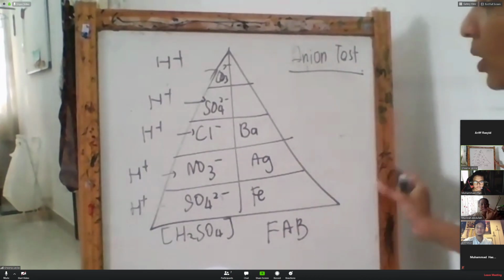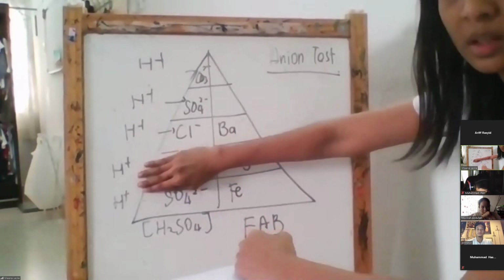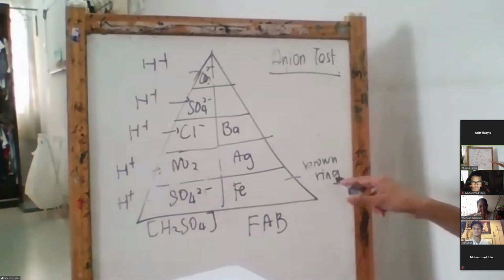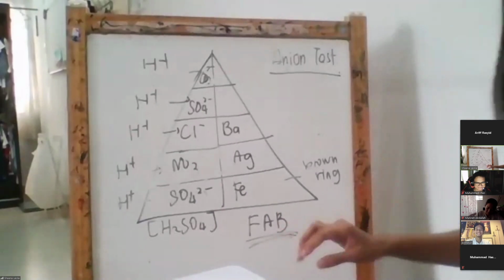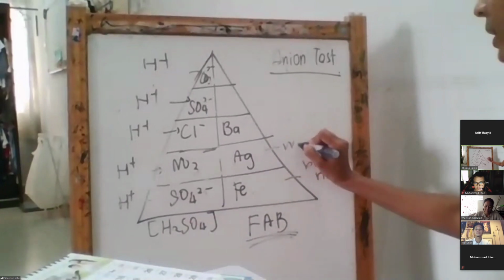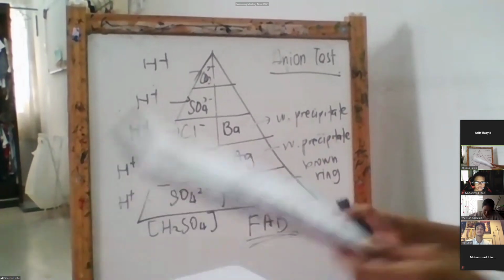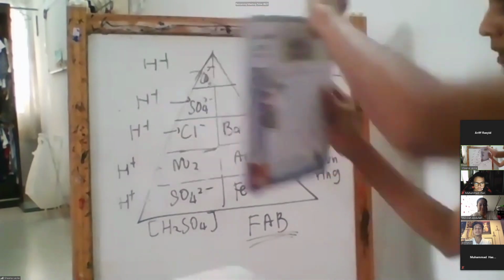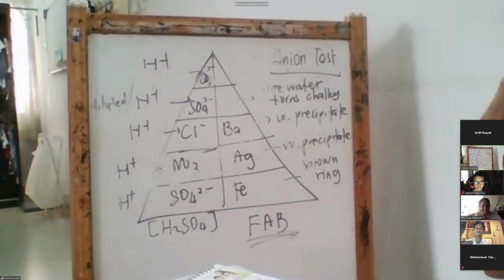Pn Sheena's Chemistry Class 5A - Anion Test